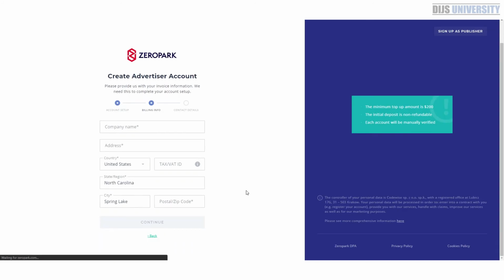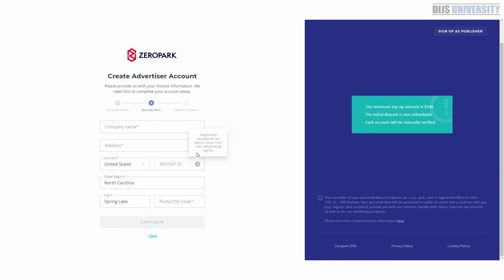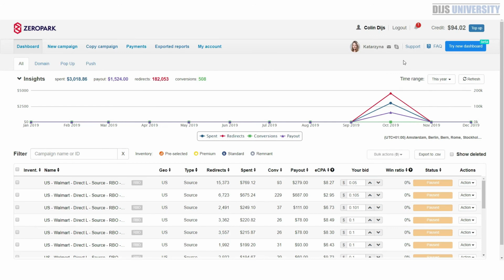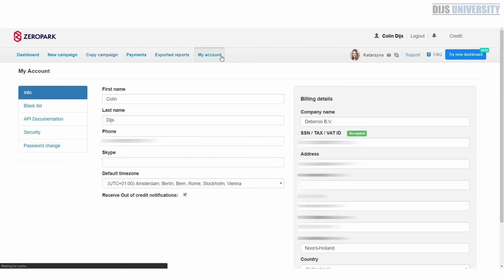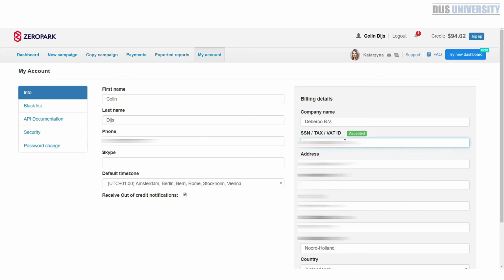Tax ID Information on Zeropark [Tutorial]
Wondering how to enter your tax ID information on Zeropark? In this video tutorial you will see exatly what the options are.

For corporate clients, Zeropark requires valid tax ID information to fulfill tax requirements. You are required to submit a tax ID when registering a new Zeropark company account. Depending on a country you operate in, there is different tax ID information that you should provide:

VAT ID (for EU residents - registered VAT payers)

Other company identification information that is valid in your country (for customers outside the EU's VAT system)

If you don't run a company, you can leave the VAT/Tax ID text field blank.

Sometimes, Zeropark may ask for additional proof that you run a registered company. This includes documents from a treasury department or other official bodies from your country that can issue a confirmation of registration of a company. The details are provided below.

EU residents that are registered VAT payers

If you are a registered VAT payer in the European Union, you have to provide a valid VAT ID number. This number will be later verified and compared with other billing details (address, company name), so make sure you submit correct data.

EU residents that are not registered VAT payers or non-EU clients

If you operate outside the EU's VAT system, you need to provide any company identification number that is valid in your country. Sometimes you may be asked to submit additional documents providing proof that you run a company. This includes, but is not limited to:

Company registration confirmation from your treasury department.

An excerpt from a court register.

Polish residents that are registered VAT payers

For Polish clients, VAT tax will be applied to all payments made in Zeropark.

Natural person

If you do not have a company and want to register a Zeropark account as a natural person, you do not need to provide any VAT or tax ID. Mind that the prices will include taxes valid for the country you operate in.

SUBMITTING TAX ID INFORMATION DURING ACCOUNT REGISTRATION
In the first step of signing up for a Zeropark account, you are asked to provide your account details. Complete this step and click the Continue button. In the second step, you need to provide your billing information. This is the place where you put your tax ID information.